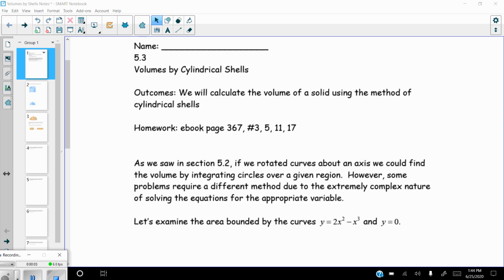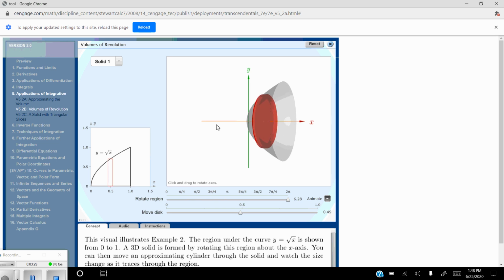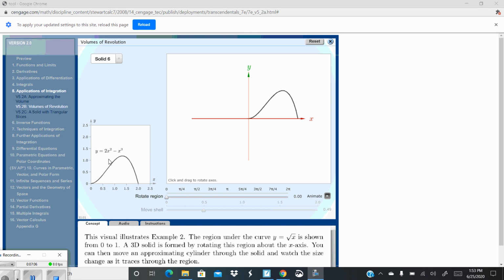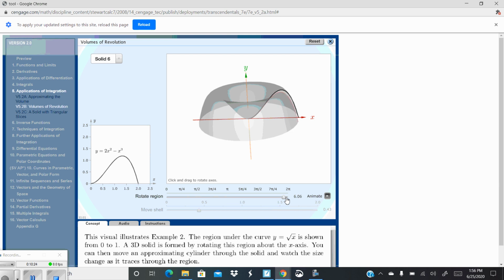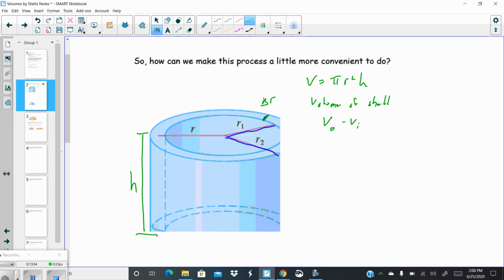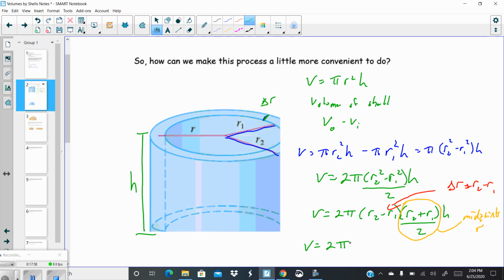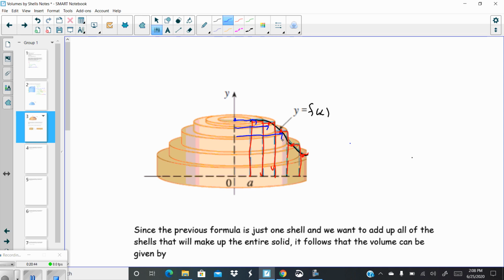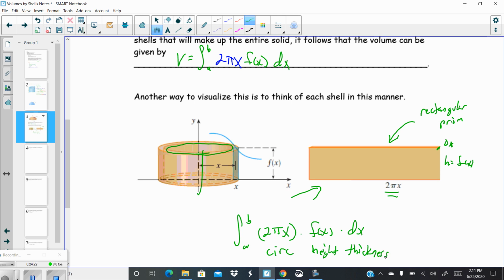Volumes by Shells Video 1 2020